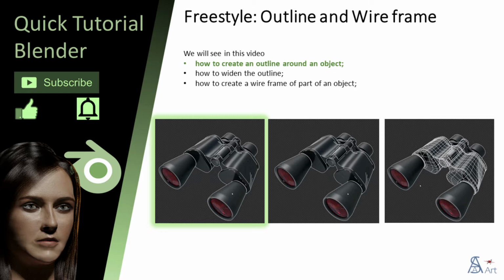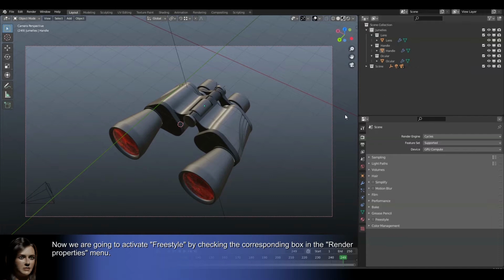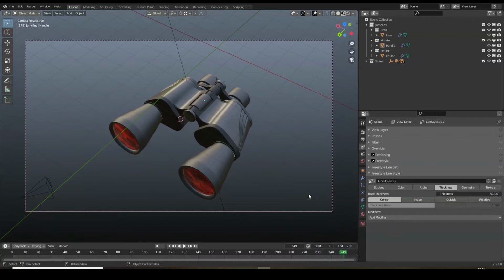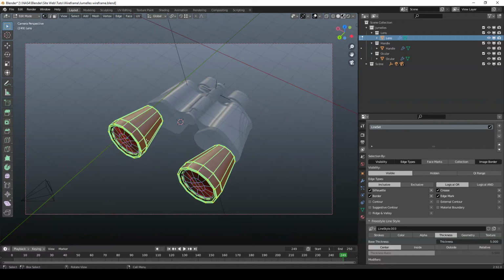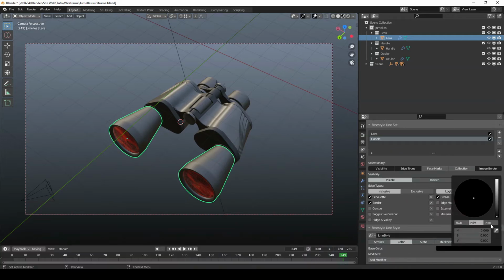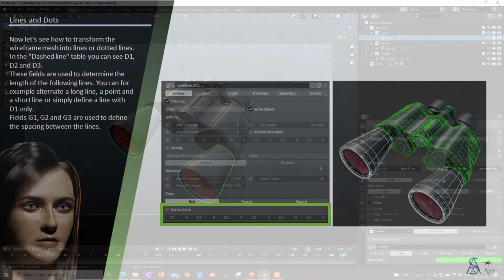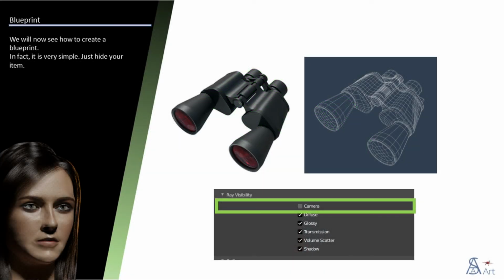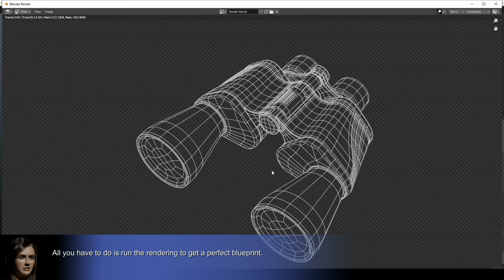Freestyle: Outline and Wire frame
Tutorial Blender:
We will see in this video
how to create an outline around an object;
how to widen the outline;
how to create a wire frame of part of an object;
how to change the color of the wire frame;
how to create a dotted wire frame and finally;
how to make the wire frame appear while hiding the object.